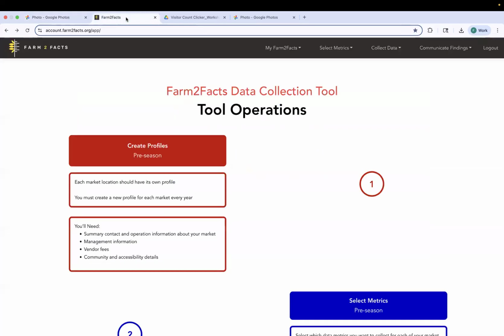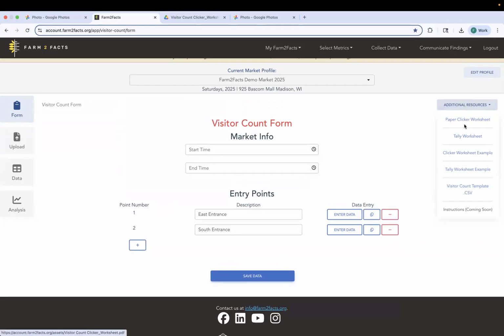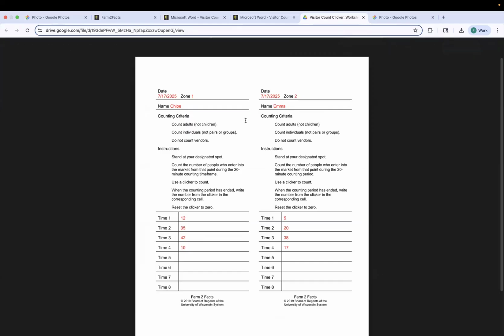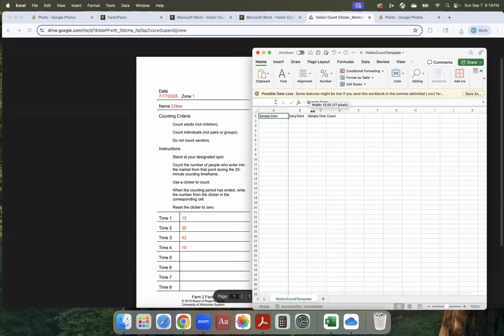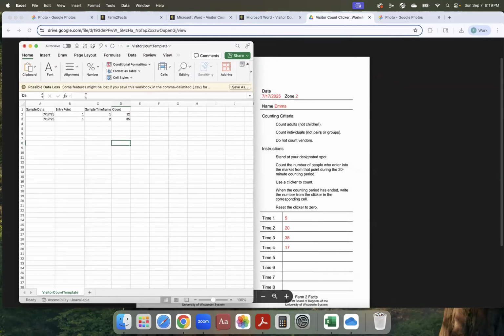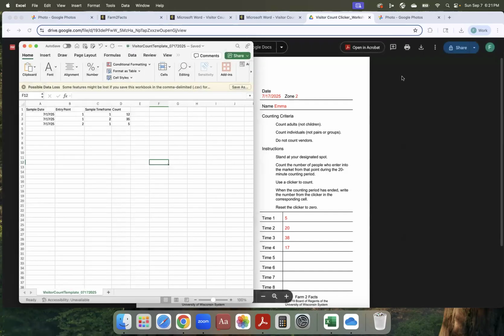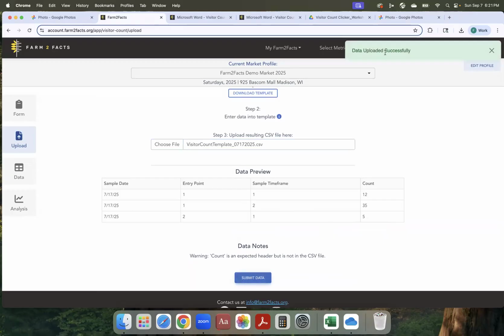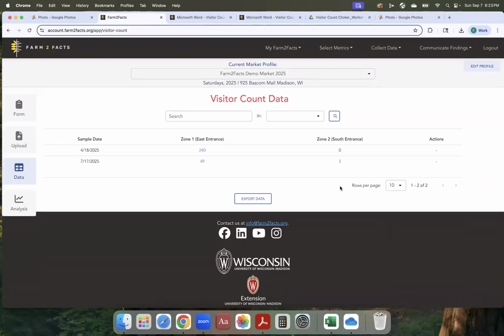Farm2Facts Tutorial: Visitor Count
Brief video tutorial on the Visitor Count Tool in the Farm2Facts Data Collection Toolkit from the UW-Madison Kaufman Lab for Food Systems and Marketplaces.